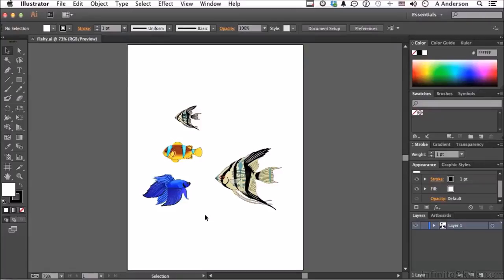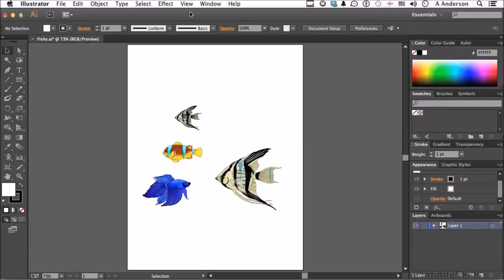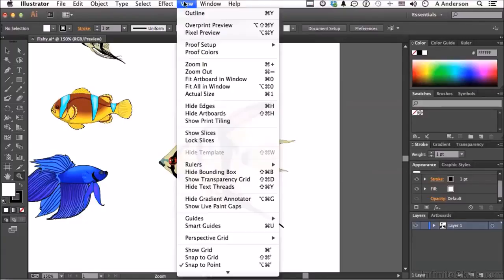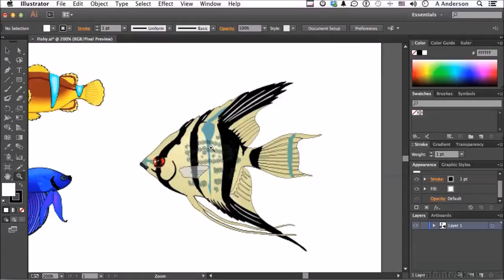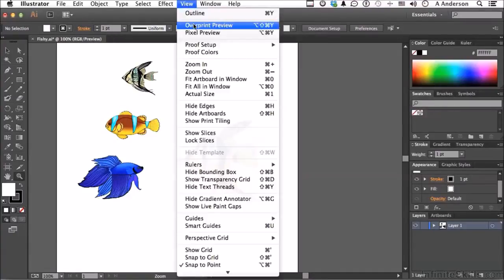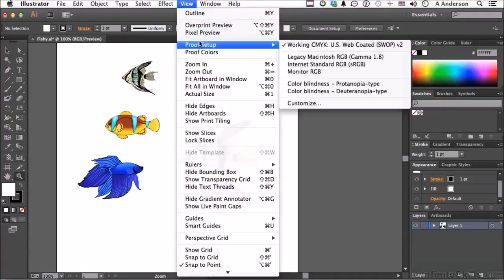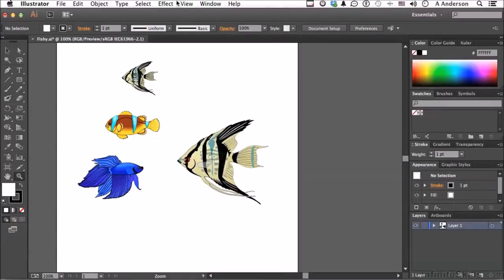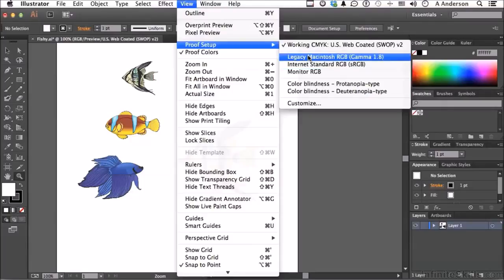16 Chapter 3 Controlling Adobe Illustrator, Part 7 Controlling What You See